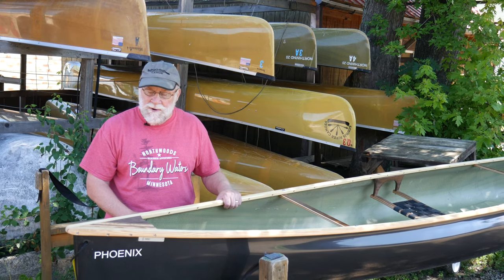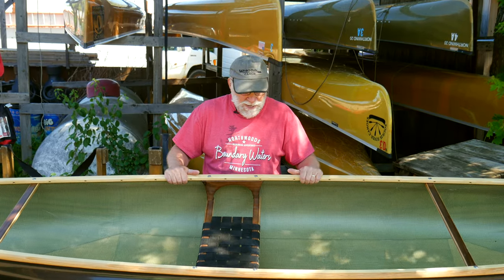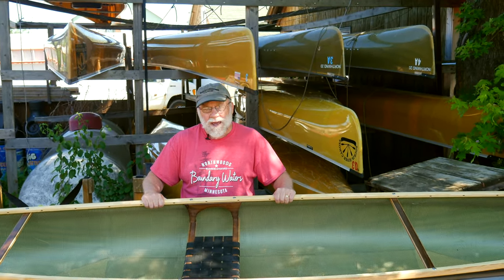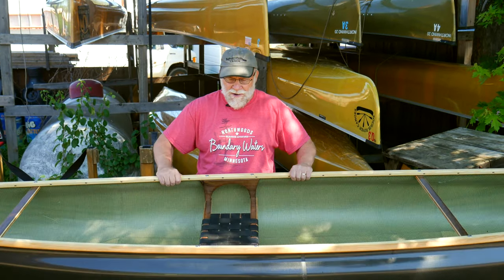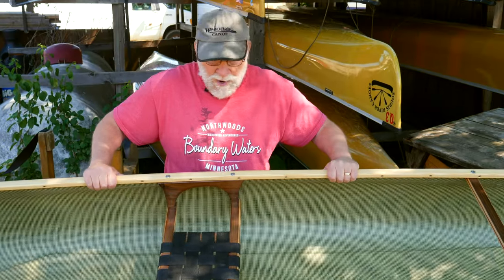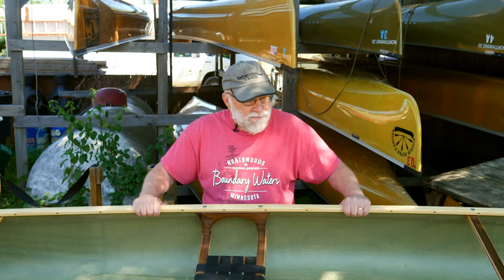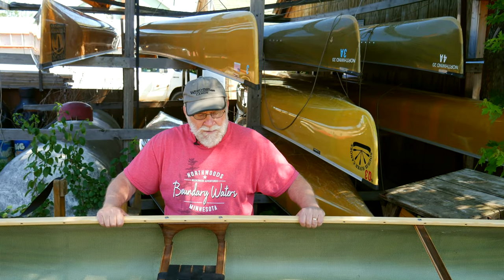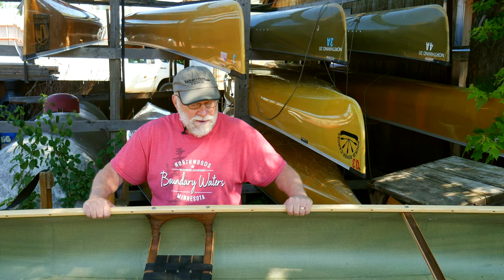Northstar Phoenix Canoe Boundary Waters Catalog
Northstar Phoenix Sport Utility Solo

Model + Weight
Star Lite 27 lbs
Black Lite 29 lbs

Ted Bell's sport utility solo canoe. It as designed with rivers in mind, yet handles lakes comfortably.  It excels at everyting from backwater bays to gentle whitewater streams. Carries a load and maneuvers easily.

Length 14'6"
Rocker Bow/Stern 2.5" / 2.5"
Bow Depth 19"
Center Depth 13"
Stern Depth 17"
Gunwale Width 26"
Max Width 30"
Waterline Width 27"